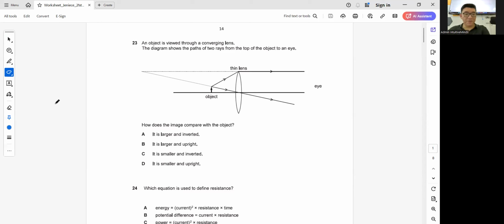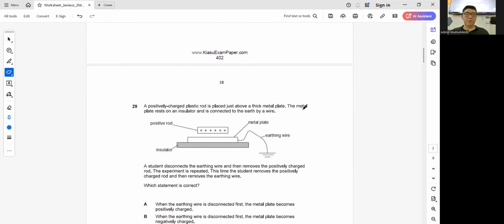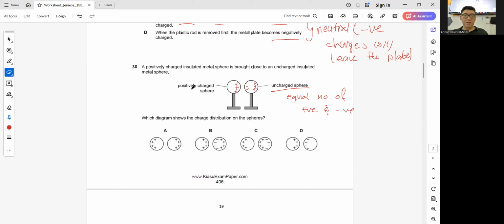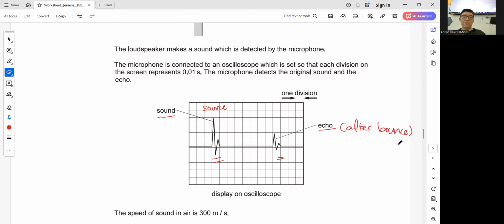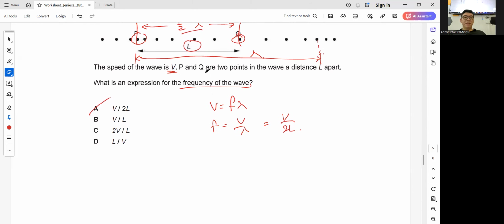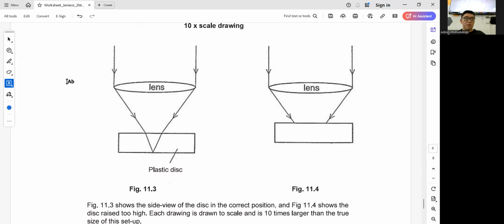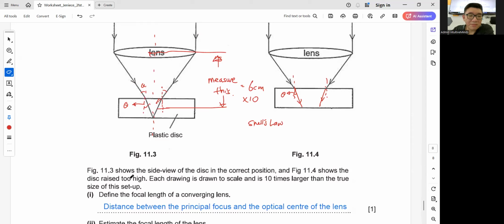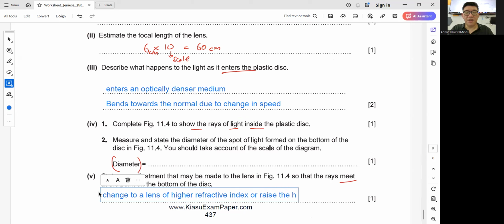4th Feb S4 Physics Revision - Waves, Sound, Light, EM Spectrum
Discussion on selected school questions with a mixture of basic and difficult questions.